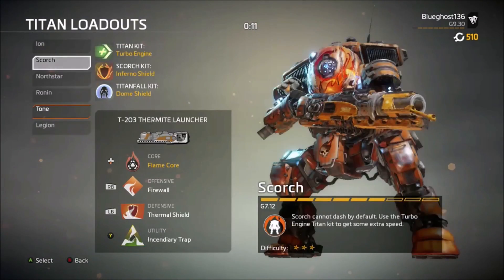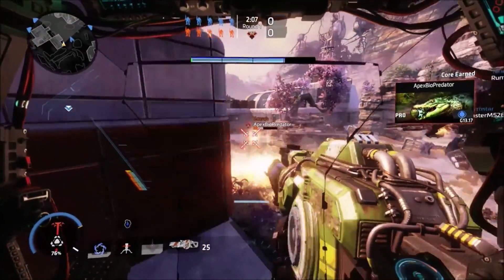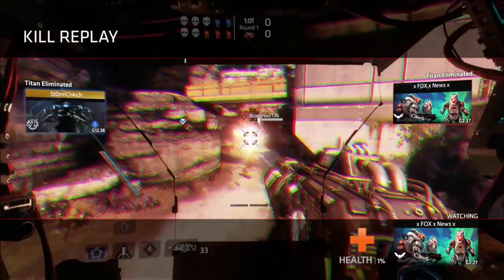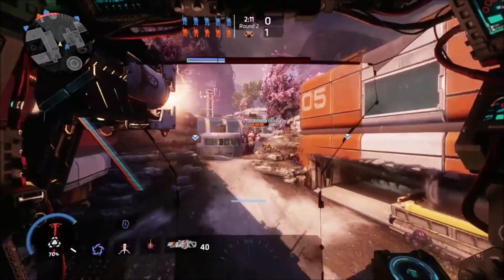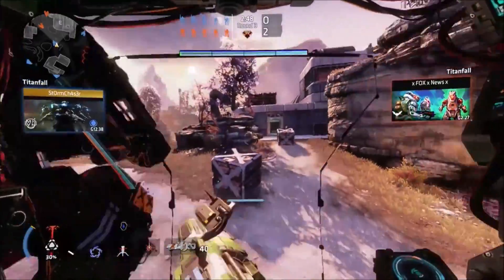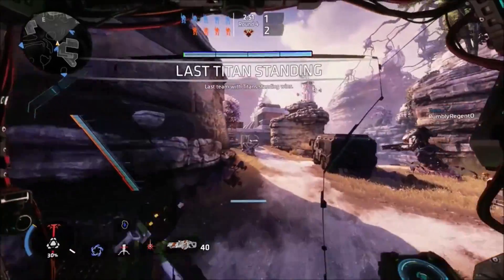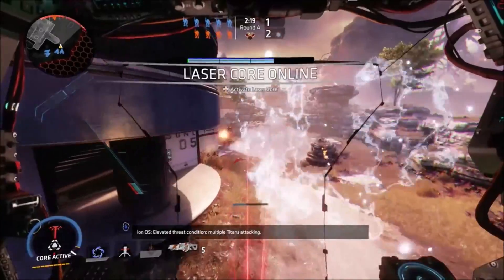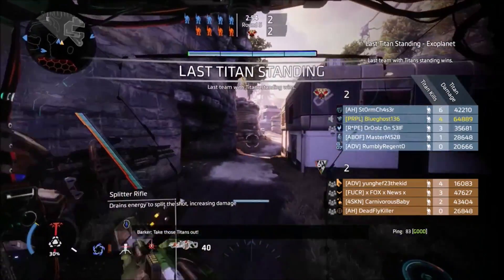Titanfall 2 Iron LTS - GAME FACE ON!!!